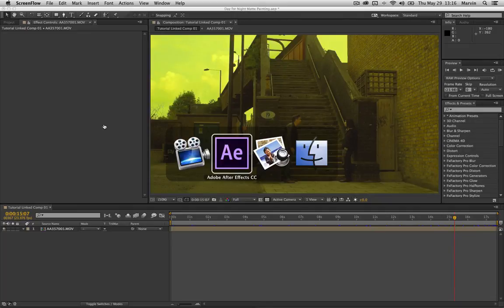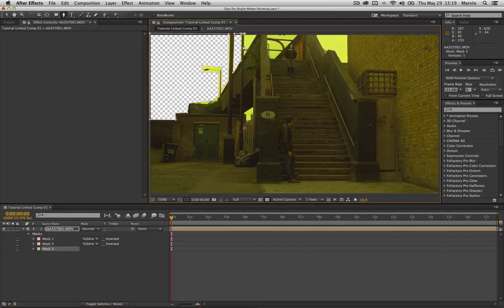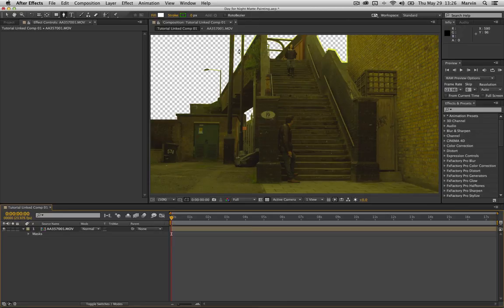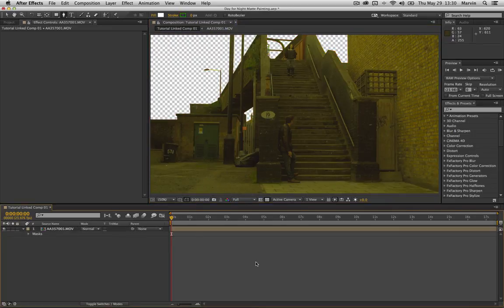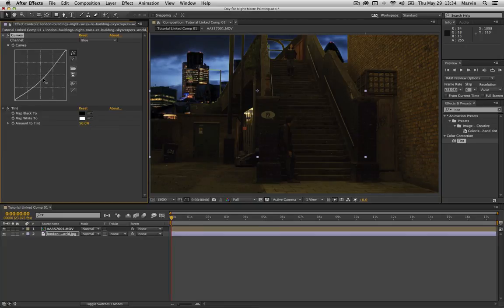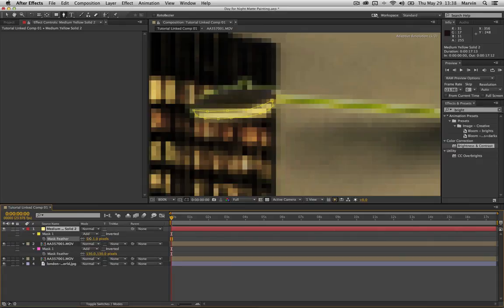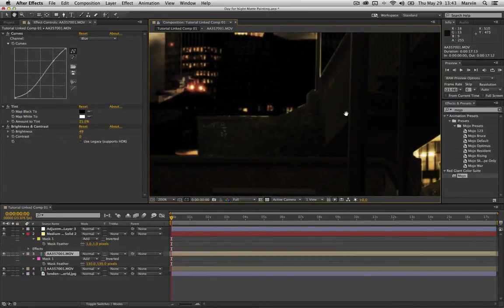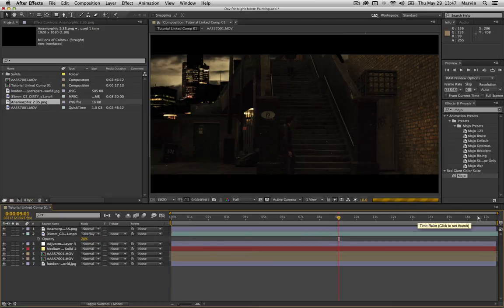VFX Tutorial - Sky Replacement, Day for Night & Matte Painting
During the shoot of our feature film The Ipanema File, we shot all of our night exteriors Day for Night. This means that we have to replace the skies on all those shots with night skies, and in this tutorial I show you a quick & dirty version of my approach for this. I threw in a little Matte Painting as well, since I didn't like the empty sky so much.

A lot more time should be spend on this effect to make it look more realistic, but this video shows you the basic techniques behind this effect.

Also, sorry for the sound, but I had to record with my internal microphone, and the fan in my laptop was going crazy because of the screen recording software.